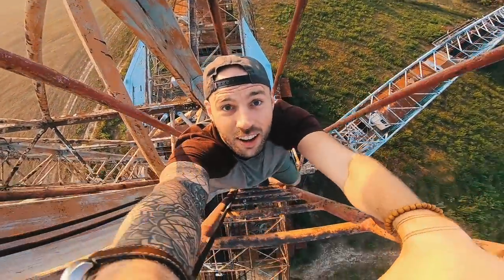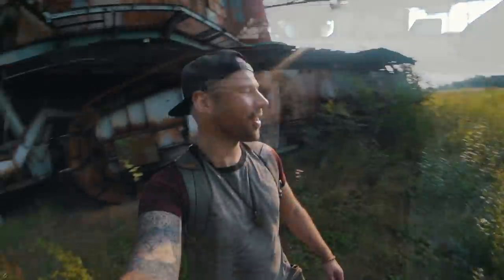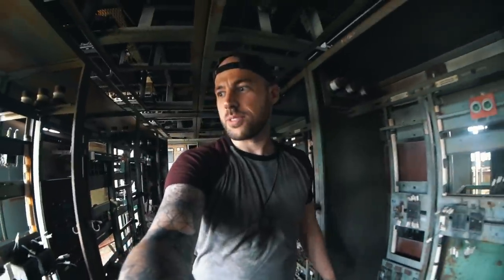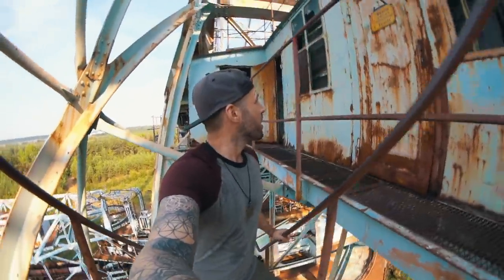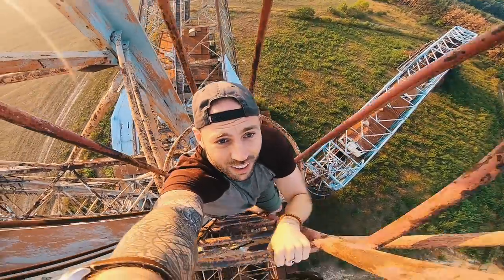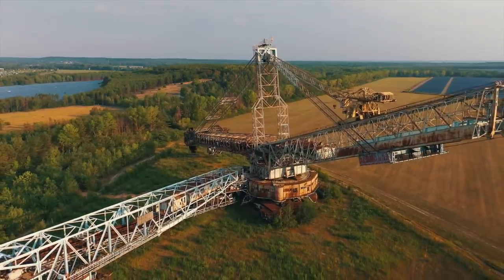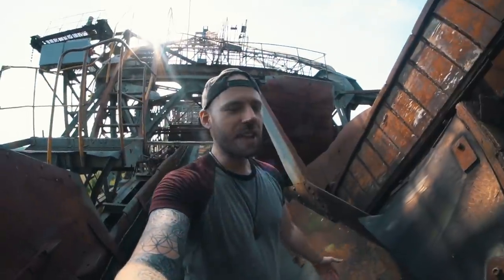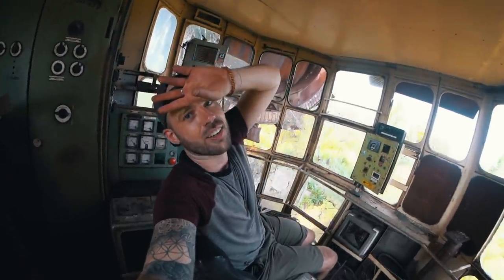Exploring a Giant Hell Machine (Dangerous)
Of all the lost places in Germany, Bagger 258 aka the "Blue Wonder" is unique. It's a mechanical monstrosity, an evil looking machine, used to harvest Brown Coal during the Cold War. Abandoned places explored is an ongoing theme here on Fearless & Far, and I hope you enjoy this special urbex episode today.

This industrial monstrosity known as Bagger 258 is a colossal mining machine built in the DDR - but now left for dead in a German field.
To learn more, watch the video. That's why you're here after all.

♥ Friends ♥

Massive love to Greg Snell for being my amazing videographer!

♫ Music ♫

Stock from Videoblocks and WikiCommons.

Bundesarchiv, B 145 Bild-P091010 / CC-BY-SA 3.0

5 Advanced Travel Tips I Wish I Knew When I Started

How To Make KickA$$ Travel Videos That Get More Views!

Chase Your Fears 🐉